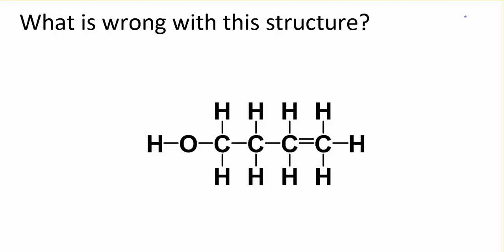1406 exp 9 organic pt 8 wrong bonding